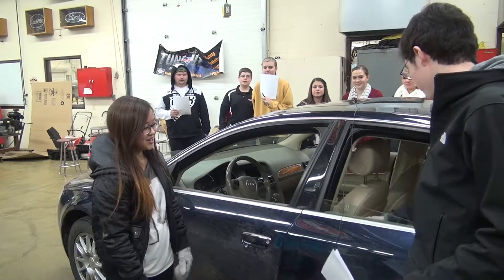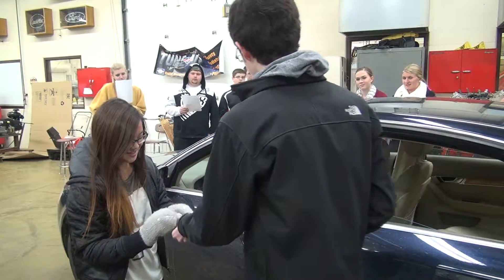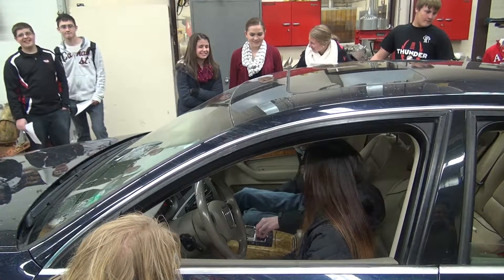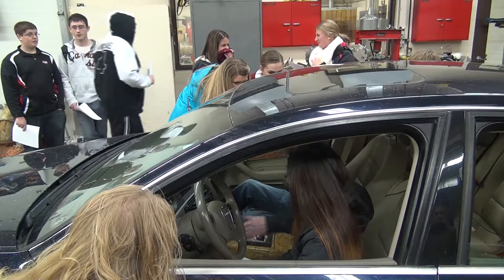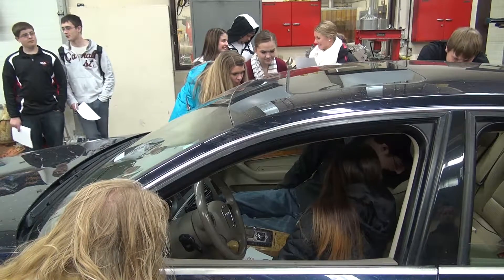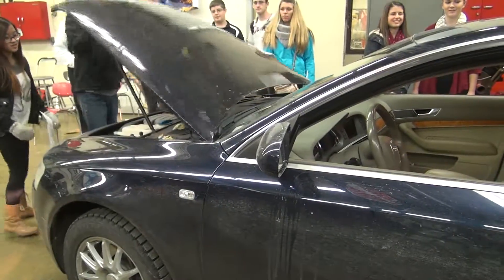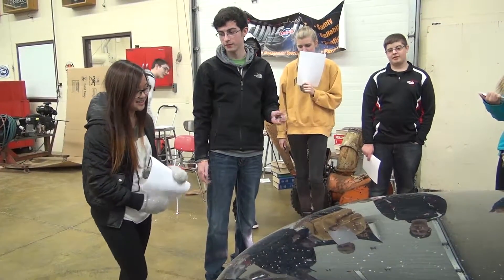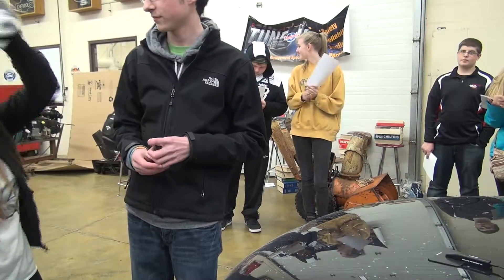Sales Presentation Audi TT